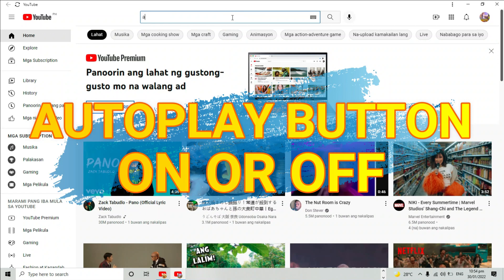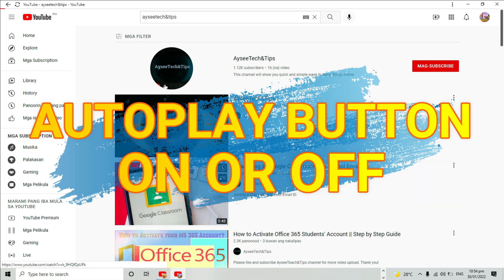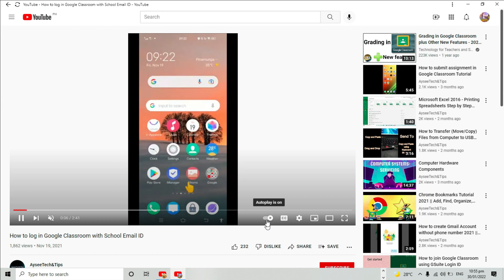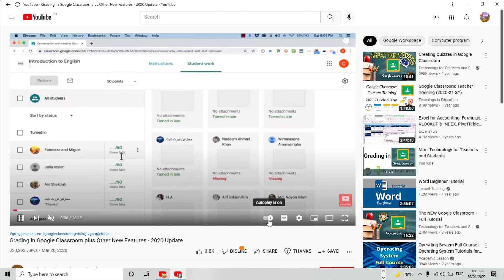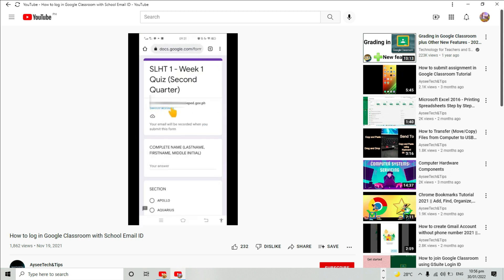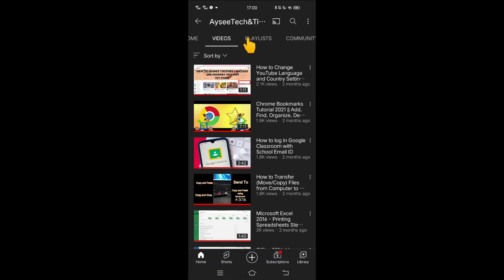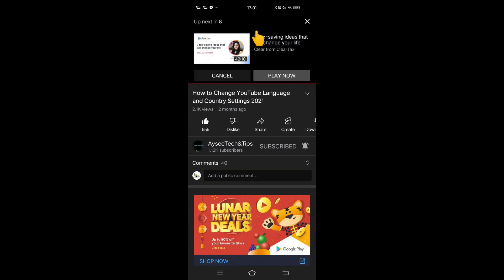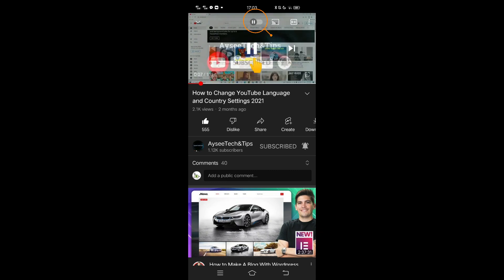How to Turn Off Autoplay on Youtube 2022 || How to Turn Off Youtube Automatic Play || AyseeTech&Tips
How to Turn Off Autoplay on Youtube || How to Disable Autoplay on Youtube 2022 || Turn Autoplay ON or OFF